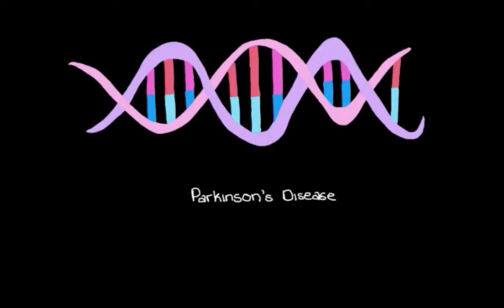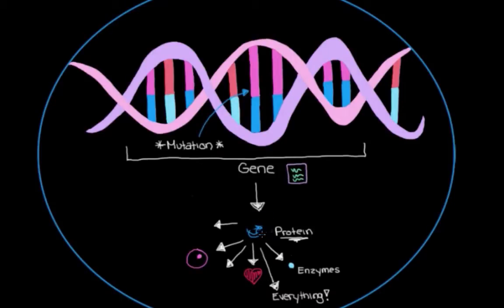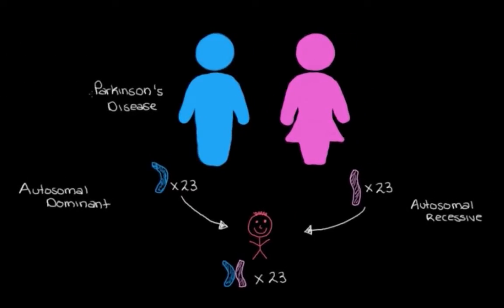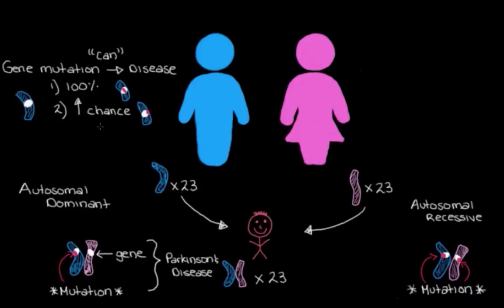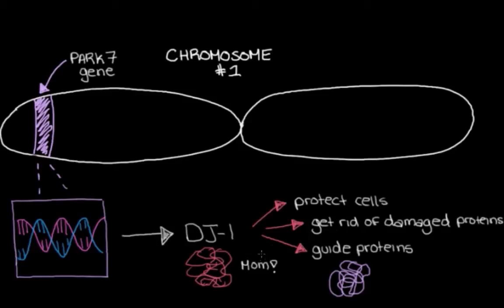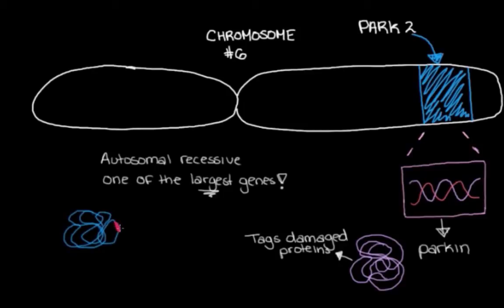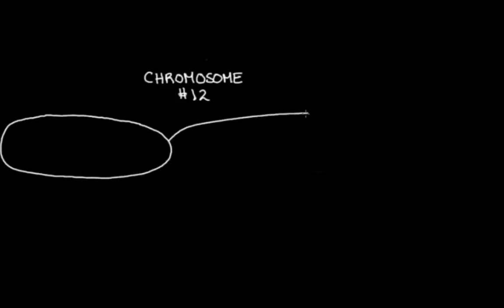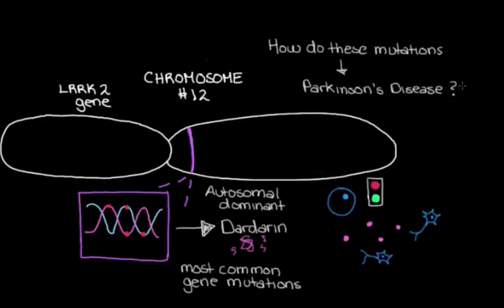Khan Academy - Genetics and Parkinson's Disease